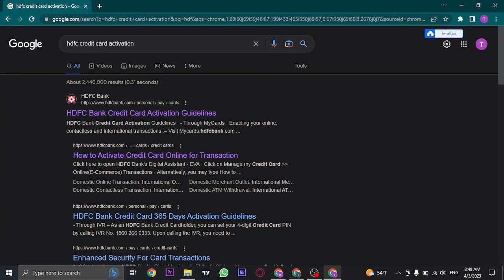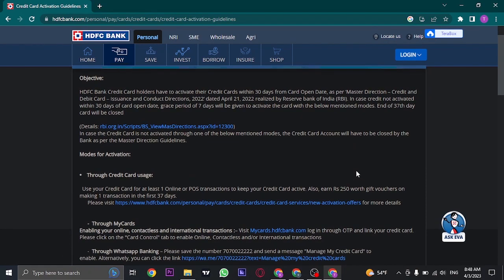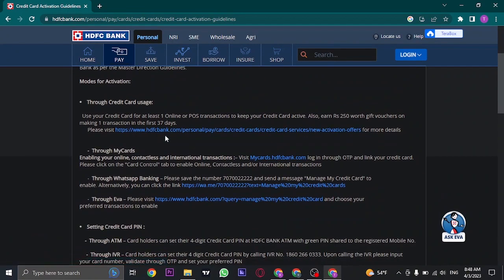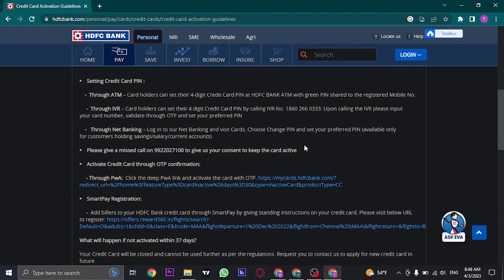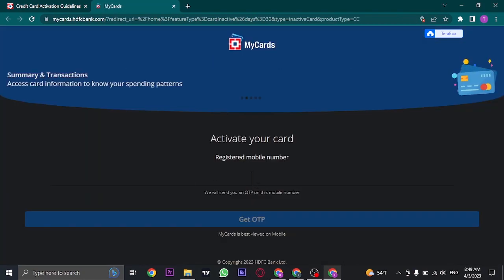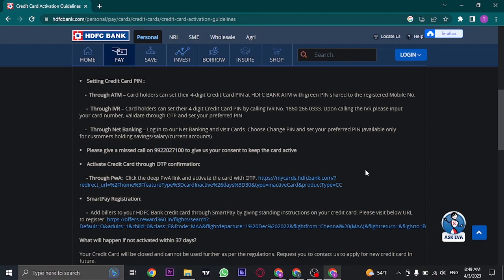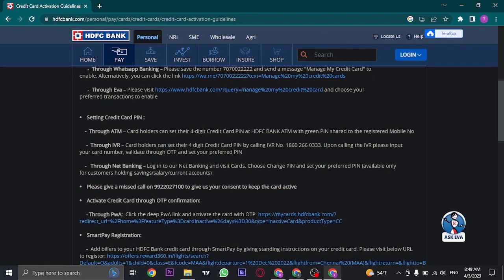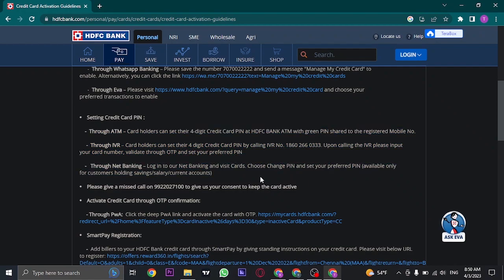How To Activate HDFC Bank Credit Card Online (2023)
Activate Your HDFC Bank Credit Card Online in Minutes.
Are you ready to start using your HDFC Bank credit card but don't know how to activate it online? Look no further! In this video, we'll guide you through the process step-by-step to help you activate your card quickly and easily. Now, you can figure out effectively how to enable your HDFC Bank credit card online.